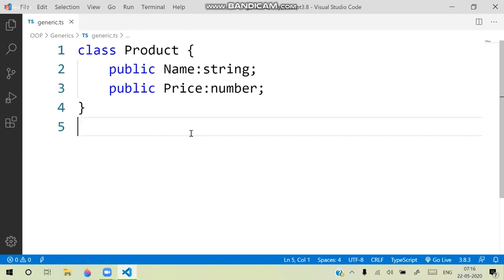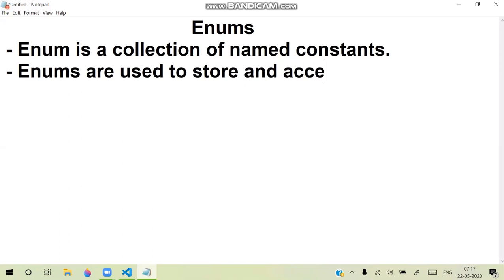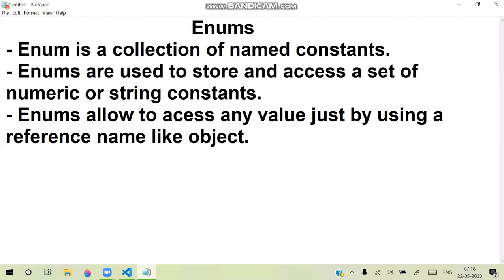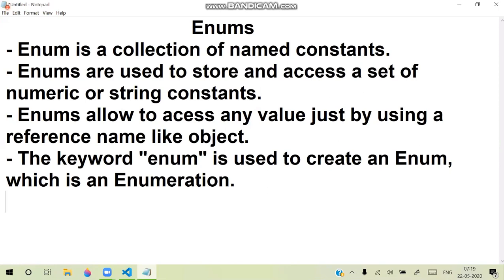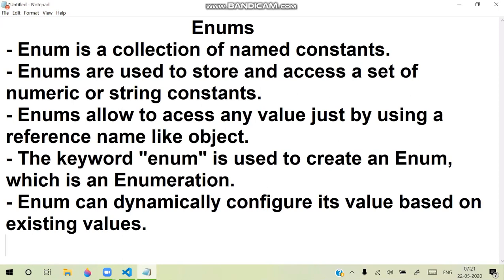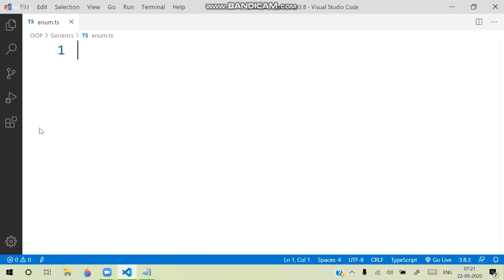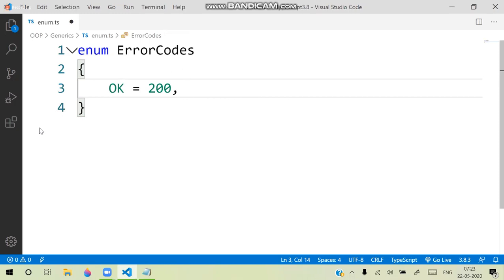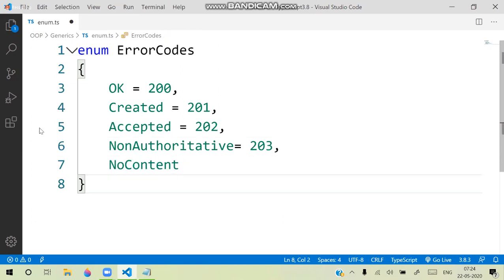Typescript 159.what is enums in typescript ..